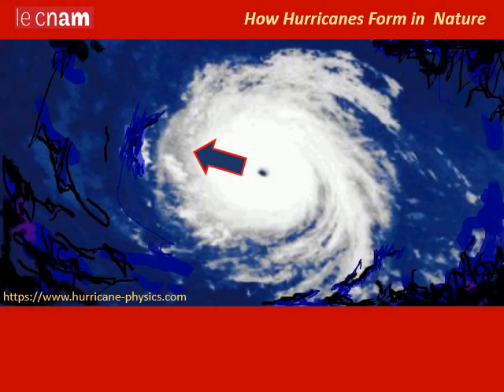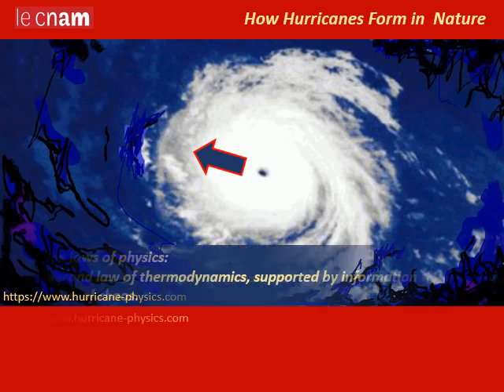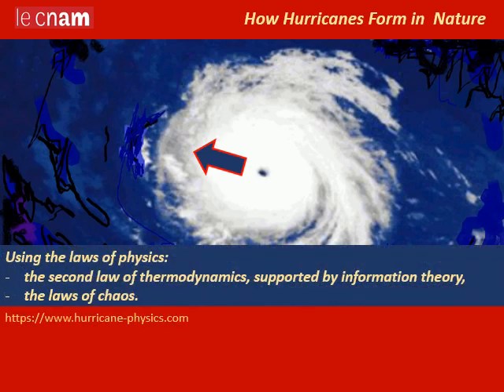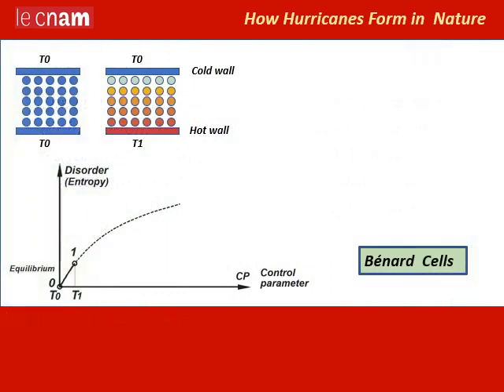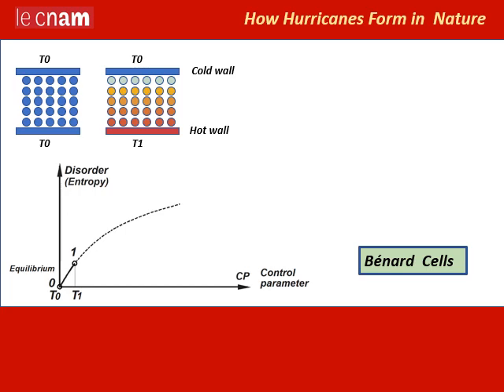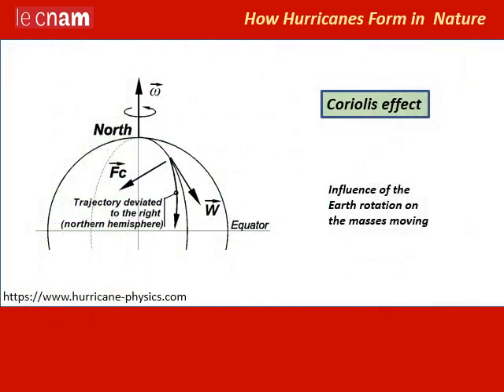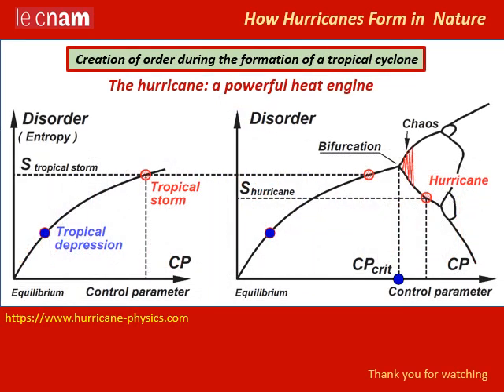How Hurricanes Form in Nature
How Hurricanes Form in Nature: this second video, which is part of a triptych, shows how the laws of physics, in particular the second law of thermodynamics and chaos theory, allow the formation of a hurricane,

A hurricane can emerge from a tropical storm when the temperature difference, in particular, between the surface of tropical seas and that of high altitudes is too great. The tropical storm can then, if conditions on the ocean are favourable, turn into a hurricane, i.e. a huge mobile thermal power plant.

This video is part of a triptych:

1) - Escorting Hurricanes Across the Ocean: this first video shows that it would be possible to escort a hurricane on its journey on the ocean.

2) - How Hurricanes Form in Nature : it is this video !

3) - How to Destabilize a Hurricane: With a Vistemboir. Since we could accompany a hurricane on the ocean (see video 1), we propose in a third video, a sketch of a solution intended to continuously treat a hurricane to destabilize it in order to weaken it and bring it back to a tropical storm, much less aggressive and more useful for the thermal balance of the planet Earth.